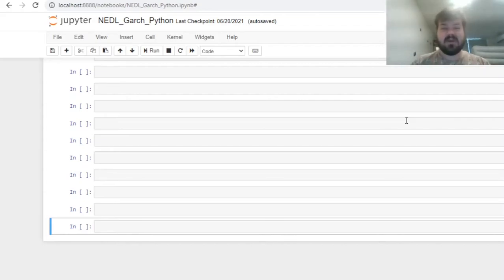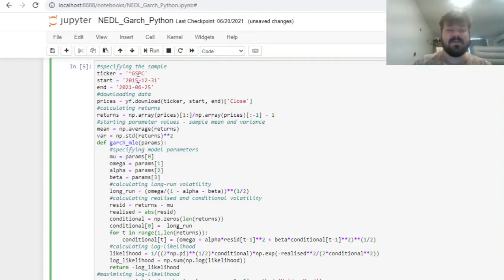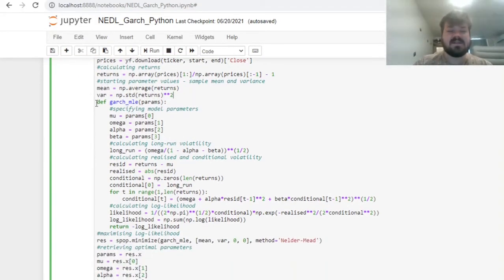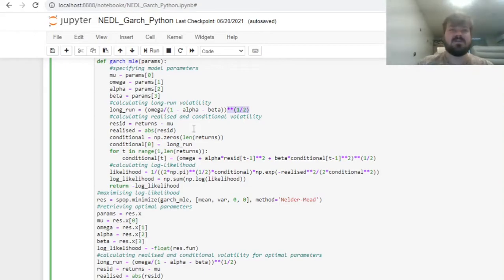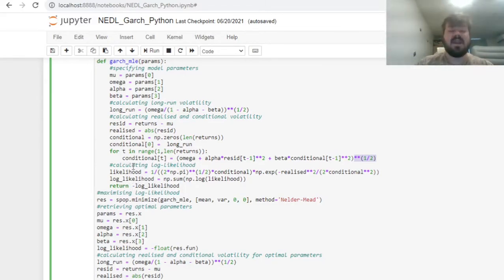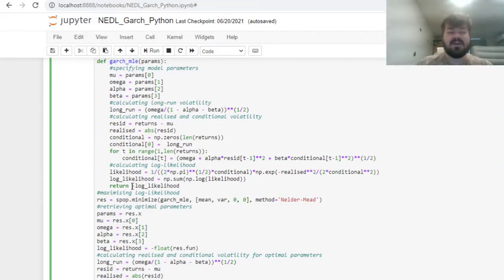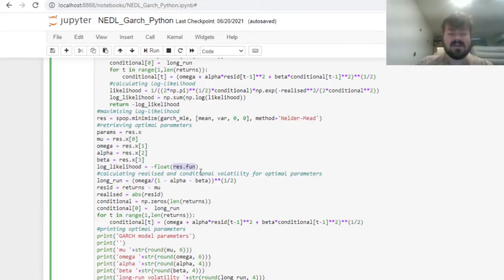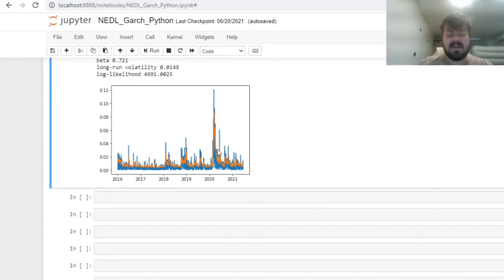GARCH model in Python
How to build your own GARCH model for a financial time series of interest? Today we are building a simple code that implements GARCH modelling in Python, discussing its underlying logic, and applying it to the volatility of S&P 500.